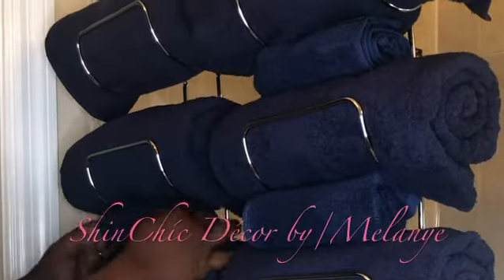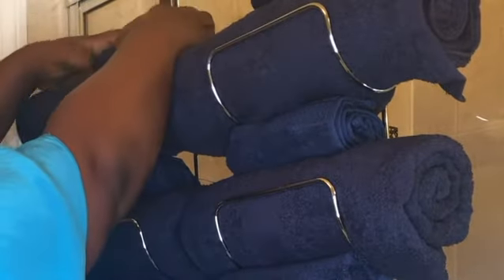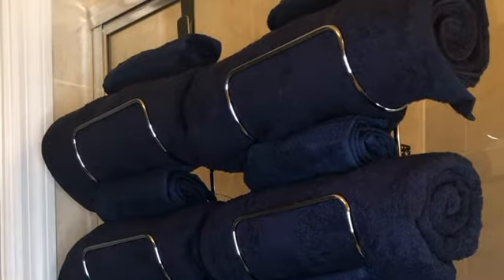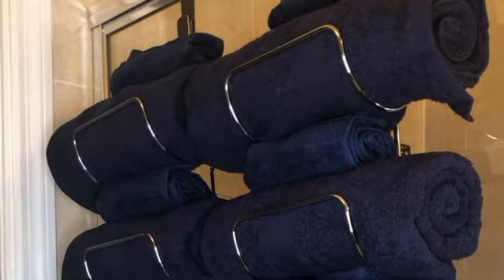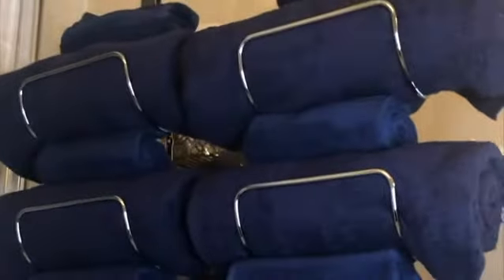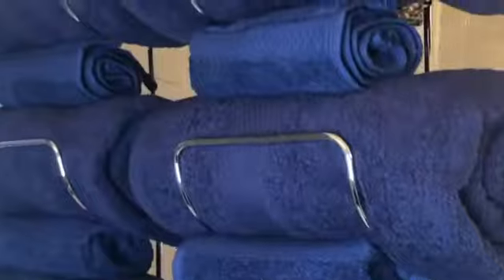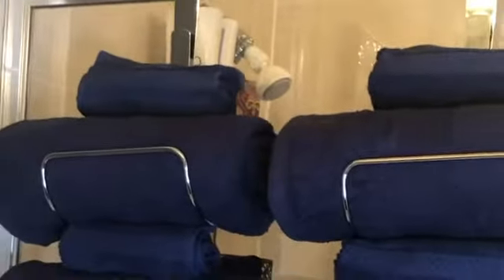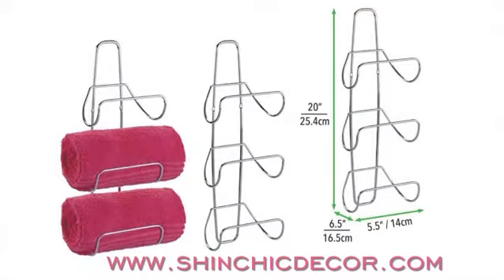Quick Tip 🎬 2: No Linen Closet